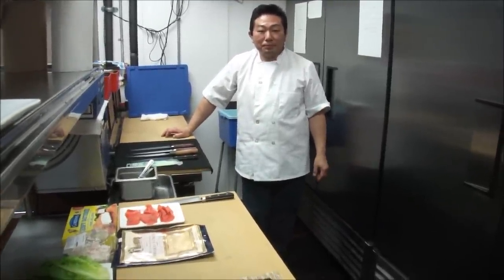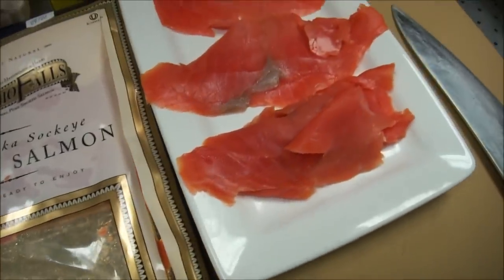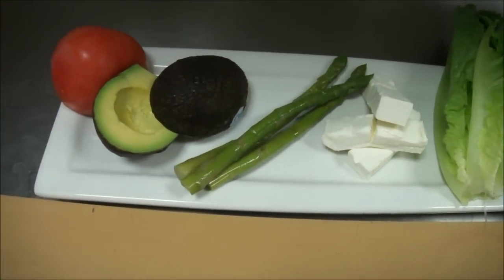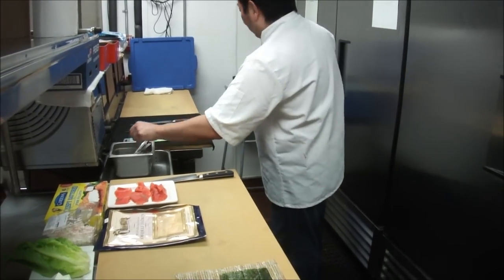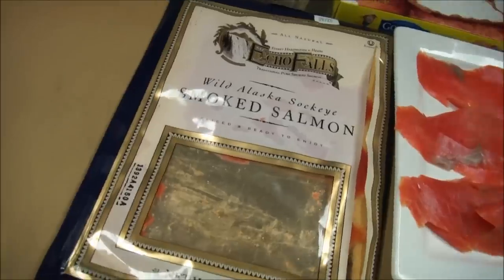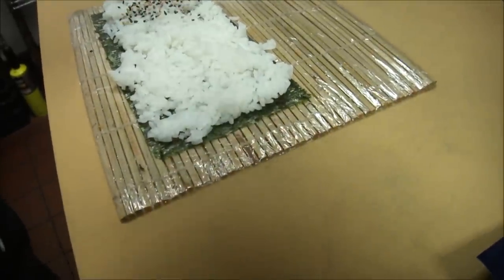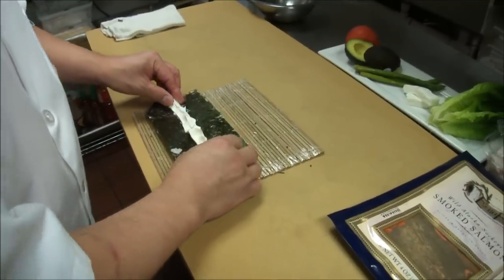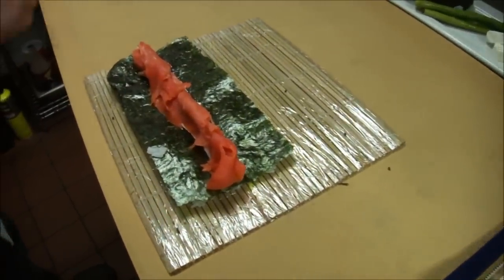Back To Basics Part 2 of 4, JB Roll - Making Sushi at Home Series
Master Sushi Chef Hiroyuki Terada shows you how to make a very basic JB Sushi Roll (Japanese Bagel) with Smoked Alaska Salmon and Philadelphia Brand Cream Cheese you can pick up at your local supermarket. Actually, all things used to make this roll can be sourced at your local supermarket so there's no worry whether or not the salmon is safe to consume raw. The smoked salmon is smoked cold at 37 degrees and is safe from all parasites so have at it and enjoy this very basic sushi roll; you can amaze your friends and family and look like a star sushi chef too!

Not sure what to buy to put inside your sushi when all you have is a supermarket close by? Chef Hiro shows you and in our 4 part series, he'll show you what magical rolls you too can make at home and enjoy fully.

Send fan mail and products to be reviewed to:
Hiroyuki Terada
6815 Biscayne Blvd,
Suite 103-451

Knife Merchant
7887 Dunbrook Road
Suite H